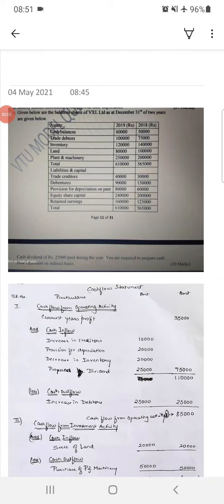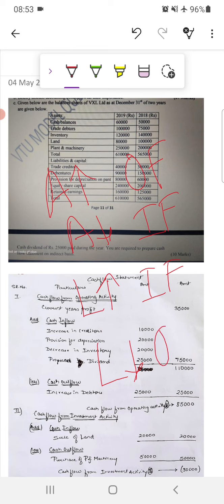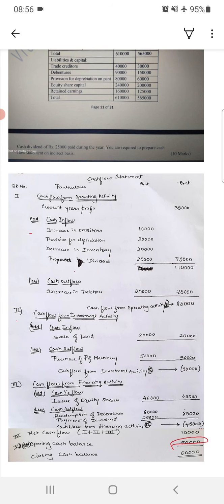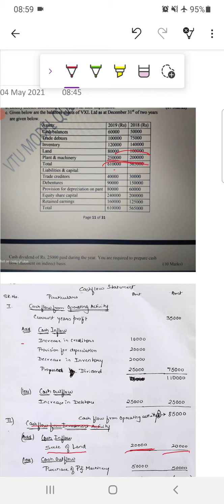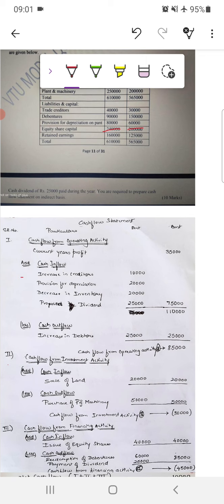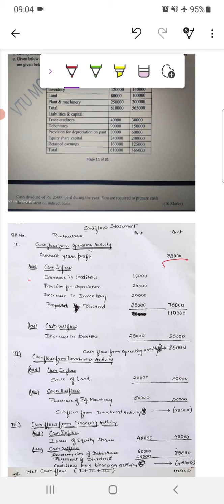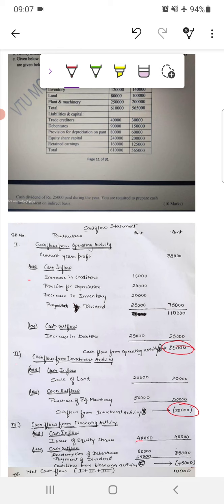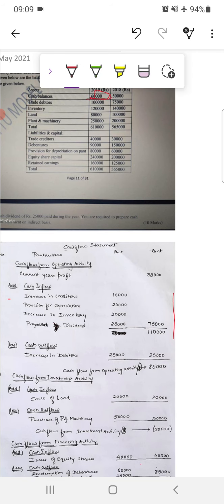Problem on Cashflow statement 2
Problem 2 on Cashflow statement with basic adjustment